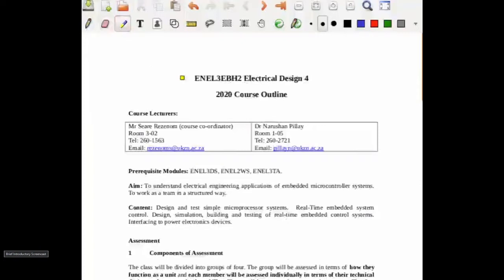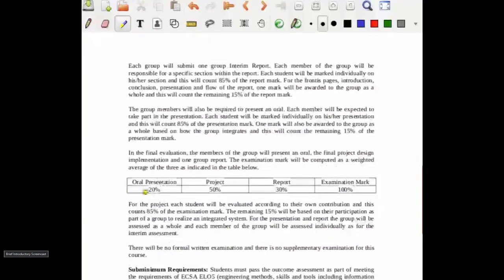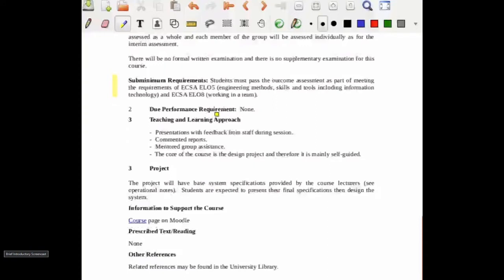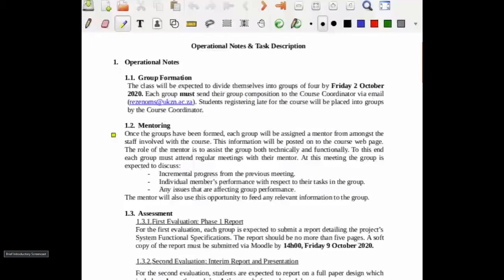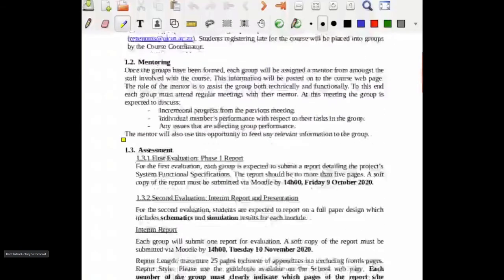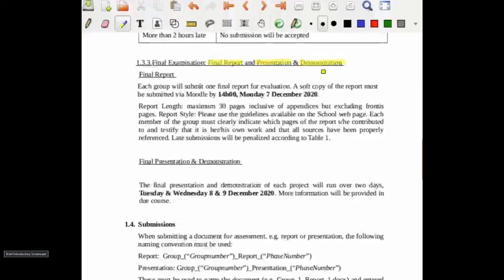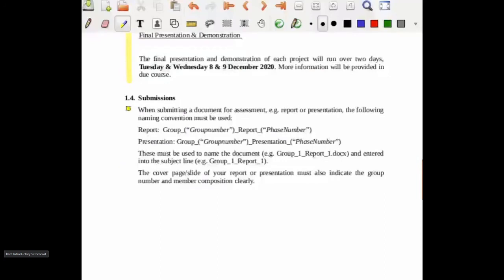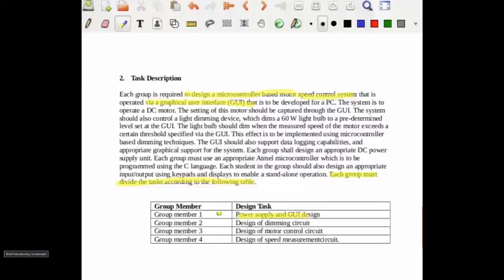Design 4 - Introduction